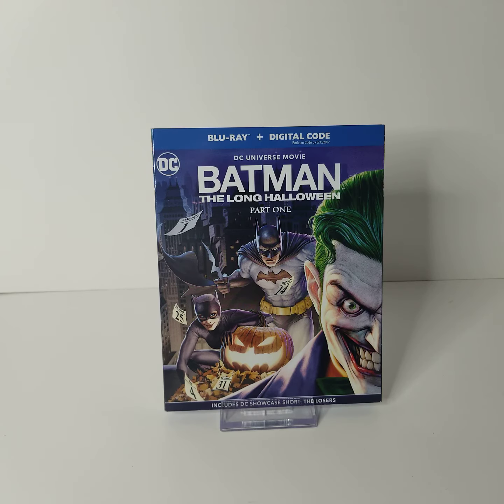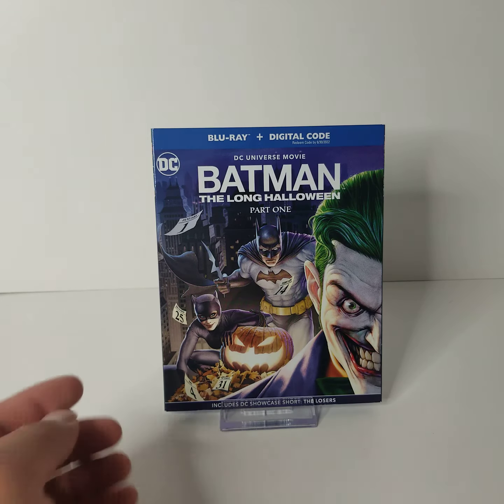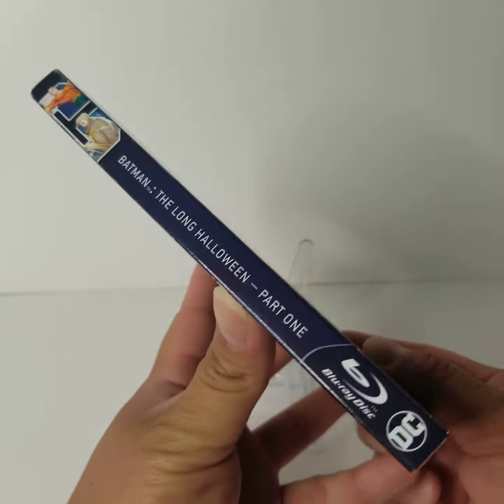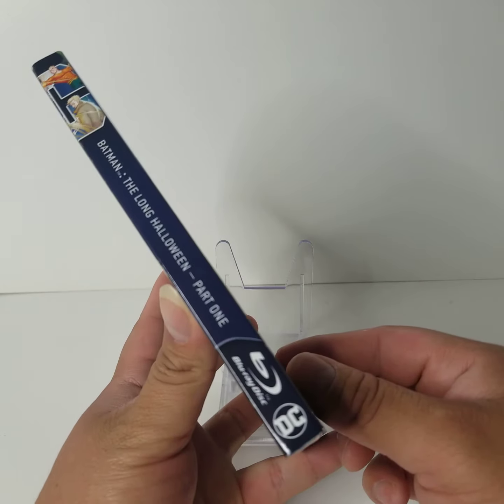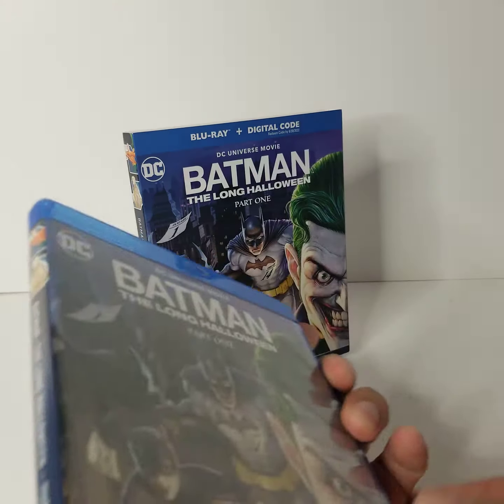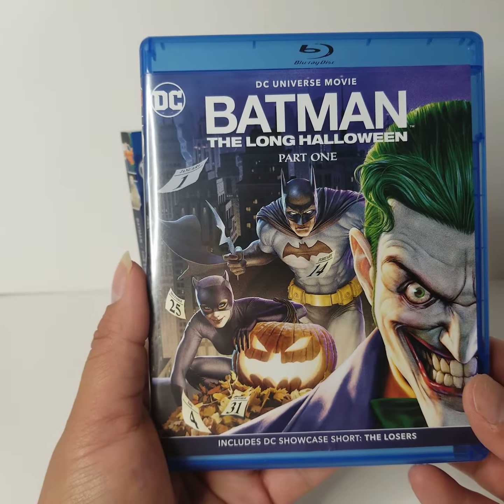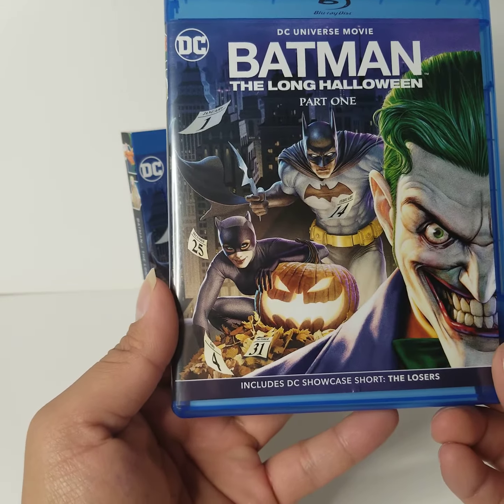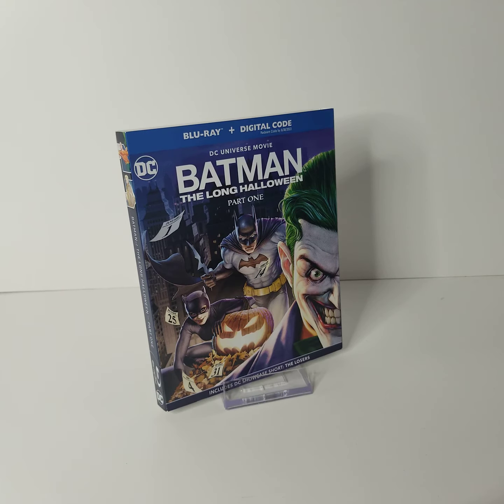Batman The Long Halloween part 1